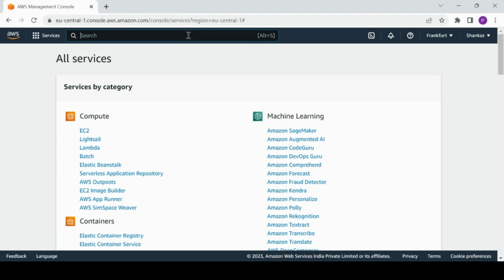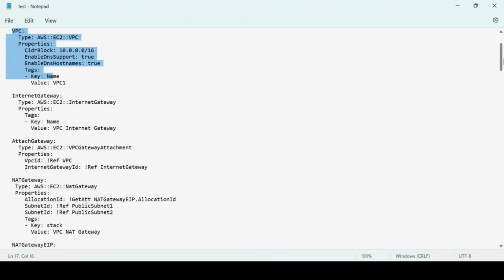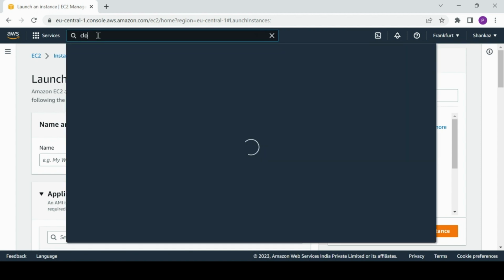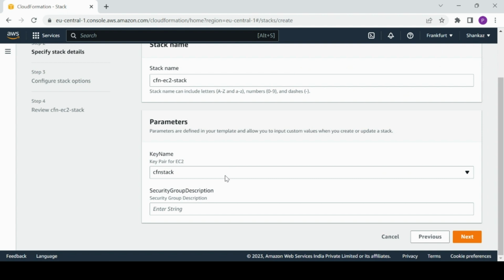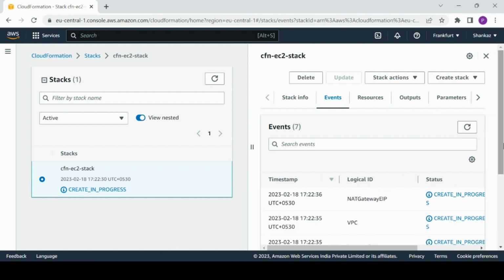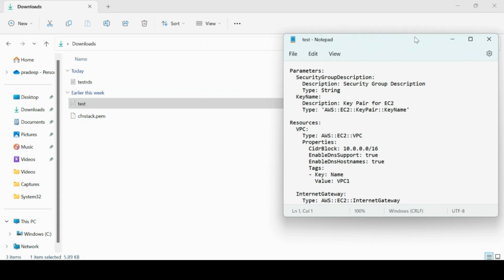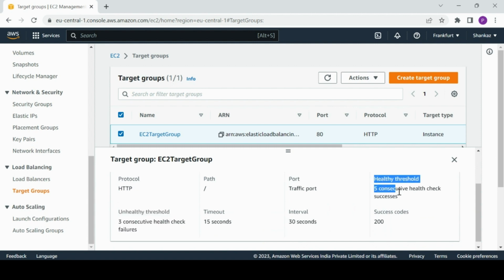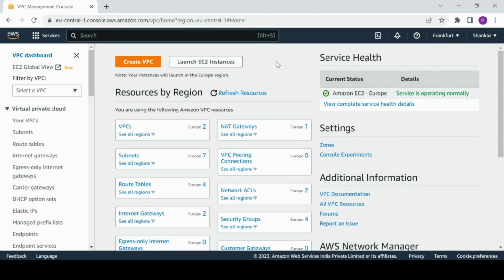Demo - Launch EC2 using CloudFormation Template